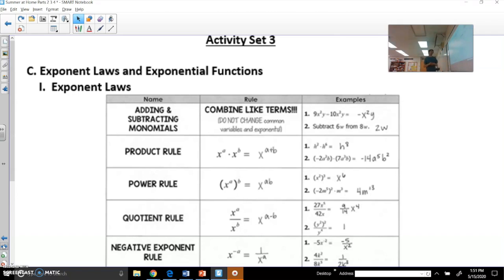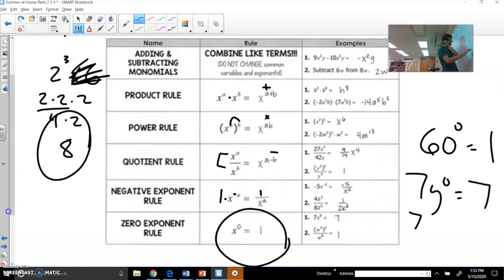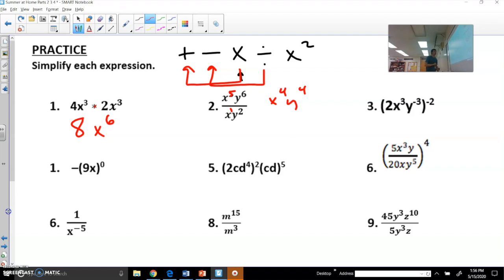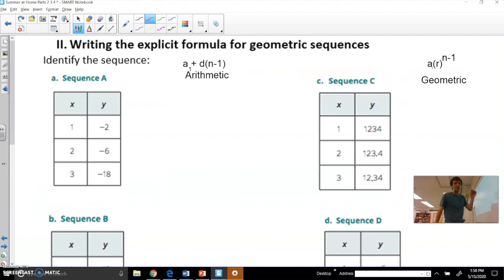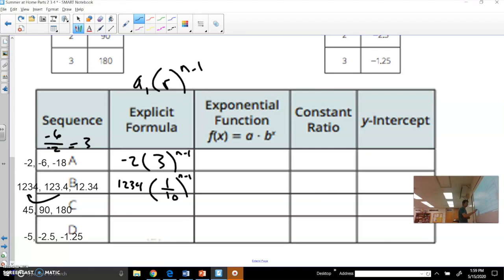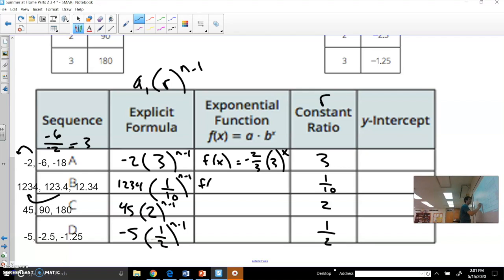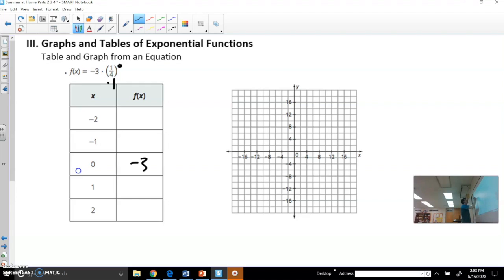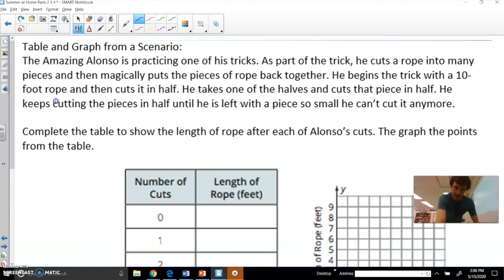KCS@home - Algebra 1 - Exponentials 1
This video is about KCS@home - Algebra 1 - Exponentials 1